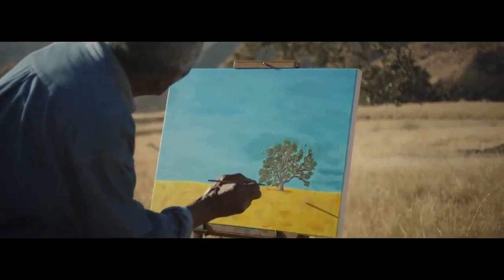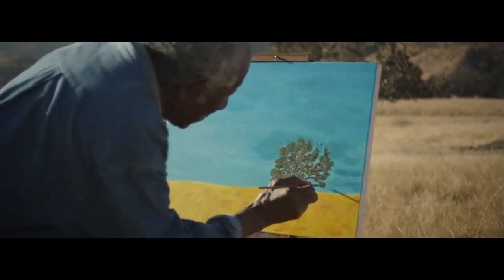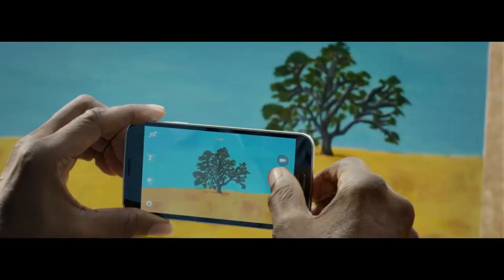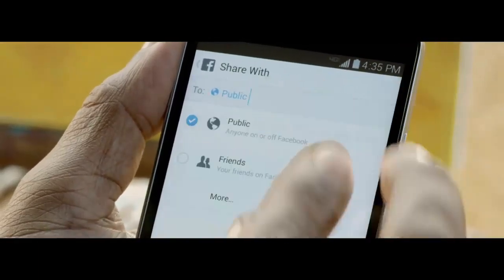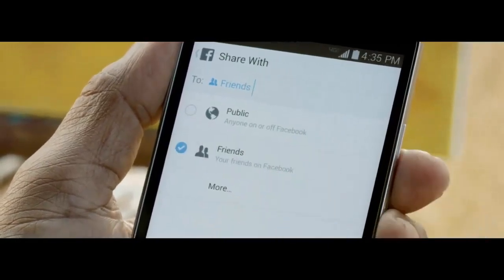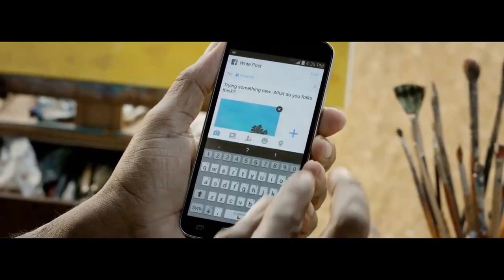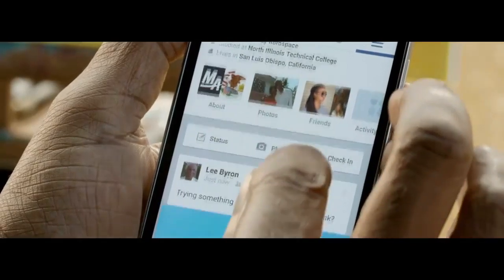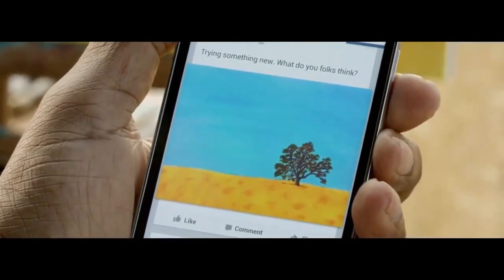prometeo sonora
Descripción